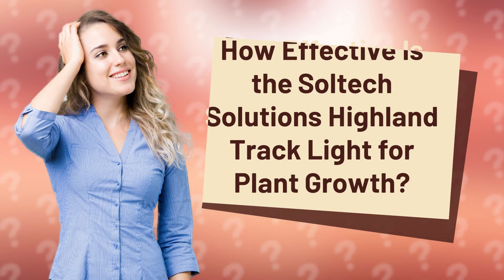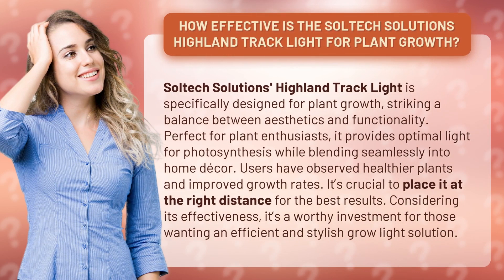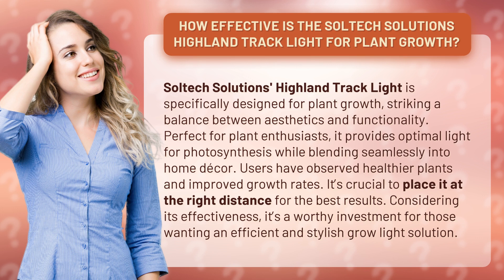How Effective Is the Soltech Solutions Highland Track Light for Plant Growth?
Illuminate Your Plants: The Soltech Solutions Highland Track Light • Illuminate Your Plants • Discover the effectiveness of the Soltech Solutions Highland Track Light for plant growth. This stylish and functional grow light strikes the perfect balance between aesthetics and functionality, providing optimal light for photosynthesis. Watch as we explore how this light enhances plant health and growth rates, making it a worthy investment for any plant enthusiast. Illuminate your plants with the Highland Track Light!